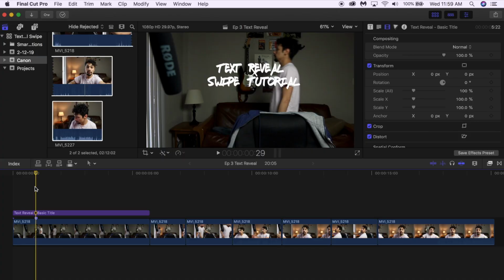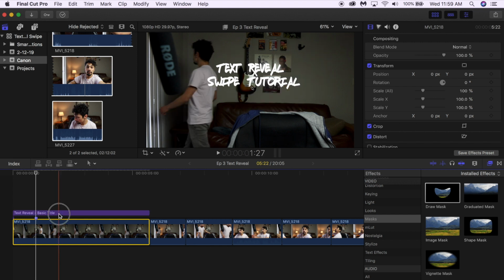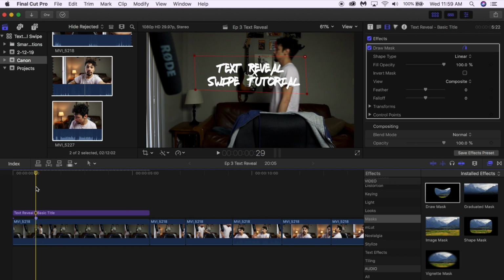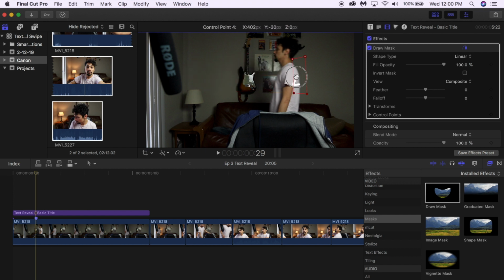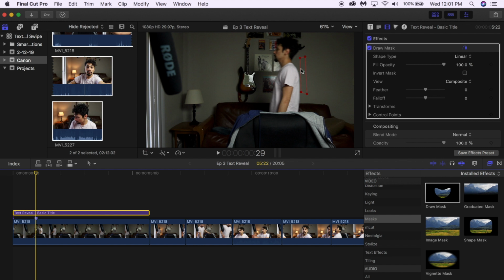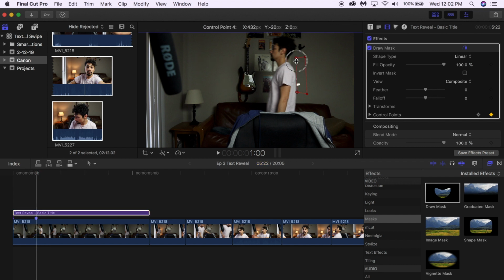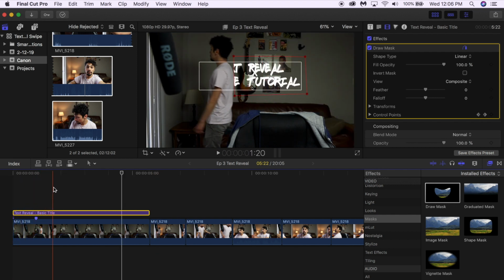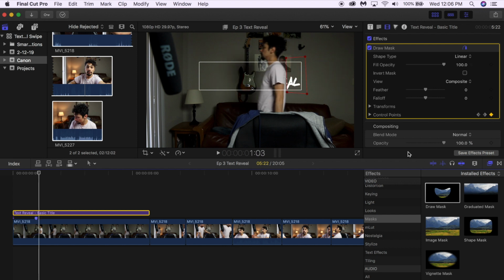Text Reveal Swipe Effect Final Cut Pro X 2019 Tutorial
In this video I'll be sharing a step by step guide on how to create a text reveal effect in FCPX 2019.

How to Create Drawing Animation Title In Photoshop CC 2019

Equipment I Used:

Wacom Intous Drawing Tablet:

Canon 80D + Sigma 17-50 f2.8

Panasonic GH5

Zoom H4n Pro + Rode  NTG1
Manfrotto 290 Xtra
Mac Book Pro 2017
FCPX, Photoshop CC
1 Soft Box Light w/ 85w Daylight Bulb